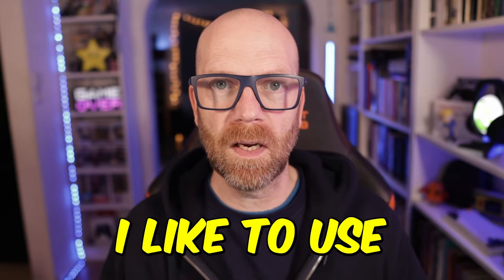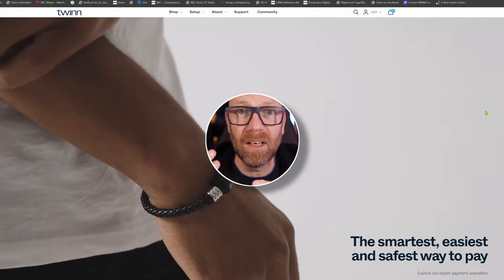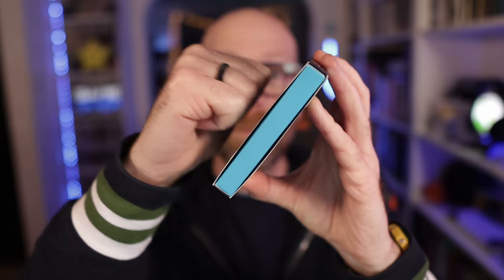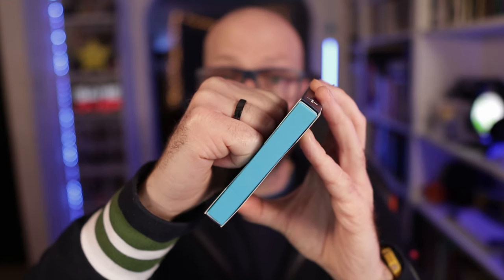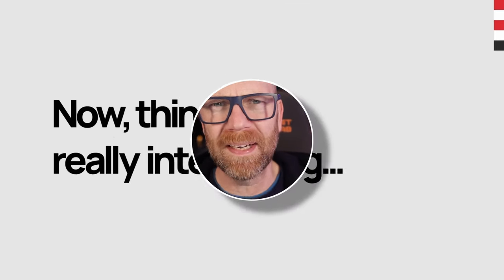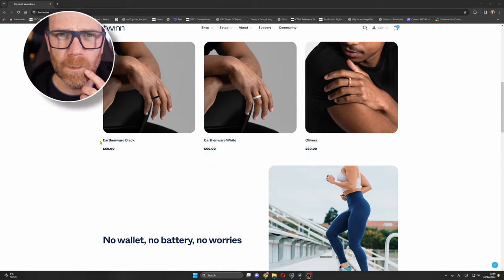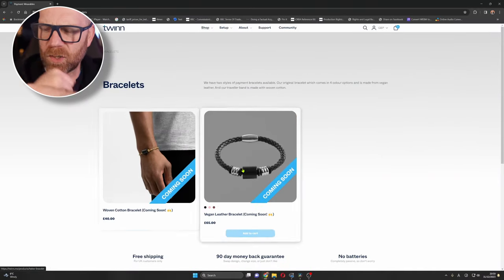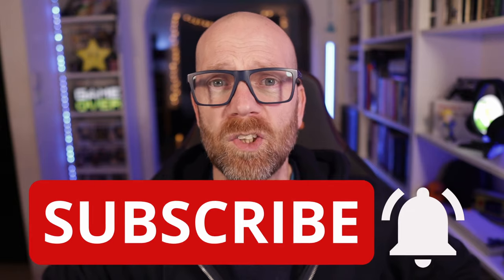Do Smart Rings Work? Paying with the Twinn Smart Ring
Revolutionize Your Payments: A Deep Dive into the Twinn Smart Ring

Welcome to Level50 Lifestyle, where we bring you the latest and greatest in tech innovations! Today, we're exploring an exciting piece of wearable technology - the Twinn Smart Ring.

In this video, we take an in-depth look at the Twinn Smart Ring, a sleek and stylish accessory that's not just about fashion but functionality. This innovative ring allows you to make contactless payments effortlessly, bringing a new level of convenience to your daily transactions.

- **The Tech Behind Twinn**: How does this ring turn your finger into a contactless payment tool? We break down the technology that makes it all possible.
- **Design & Comfort**: We examine the build and comfort level of the Twinn Smart Ring. Is it as comfortable as it is stylish?
- **Security Features**: With financial transactions involved, security is paramount. We delve into the safety features integrated into the ring.
- **Ease of Use**: Just how easy is it to set up and use for daily transactions? We put the Twinn Smart Ring to the test.

🔵 **Why Watch?**
Whether you're a tech enthusiast, a fashion-forward individual, or just someone looking for a more convenient way to pay, this video will provide you with all the information you need to know about the Twinn Smart Ring.